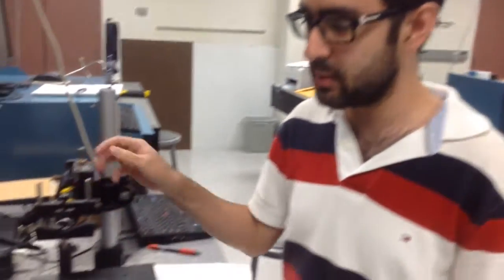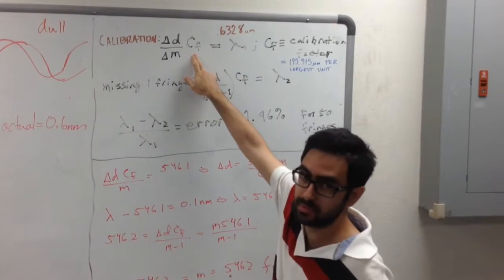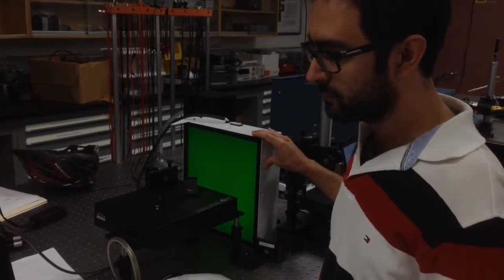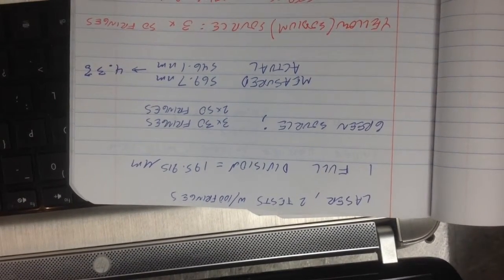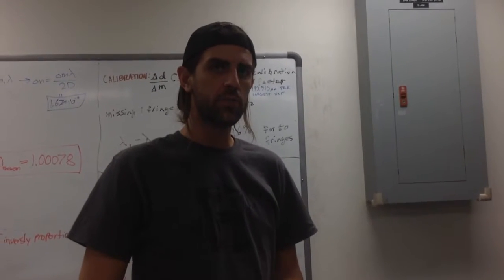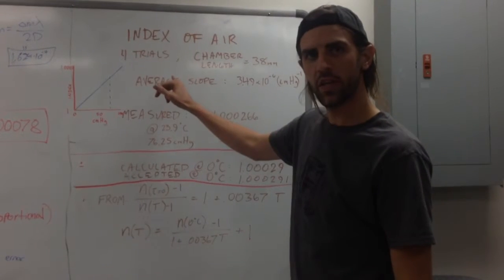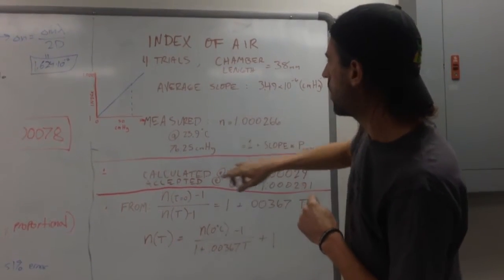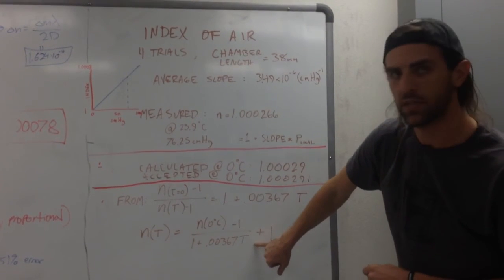OPTI 380A lab 9... Michelson Interferometer Applications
Oliver Spires & David Lopez